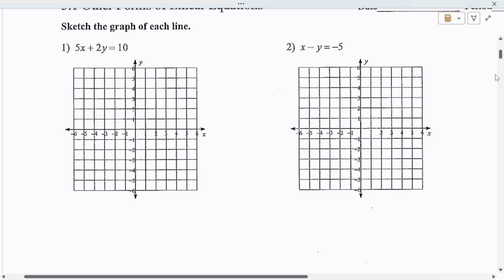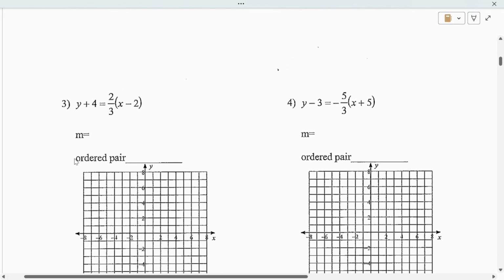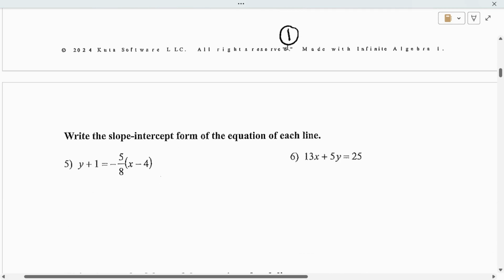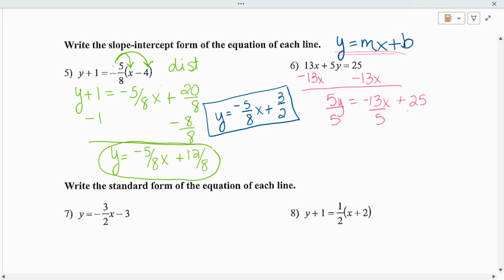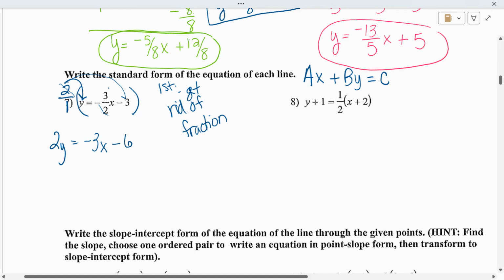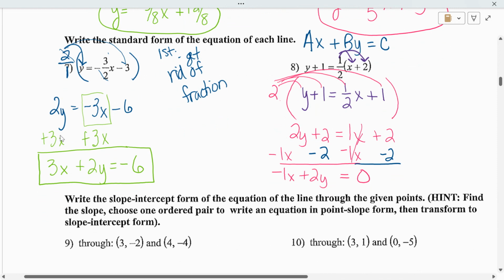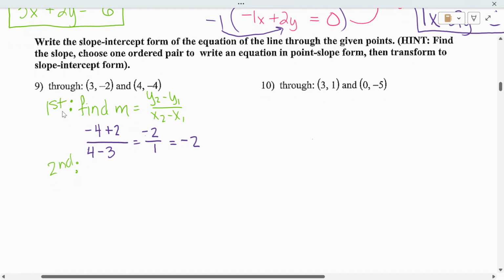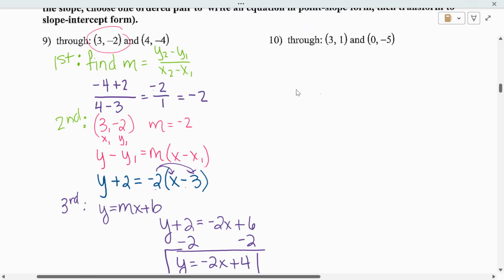Pg 1 and 2 Homework Walk Through